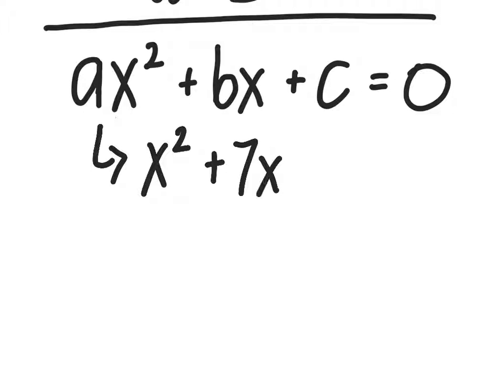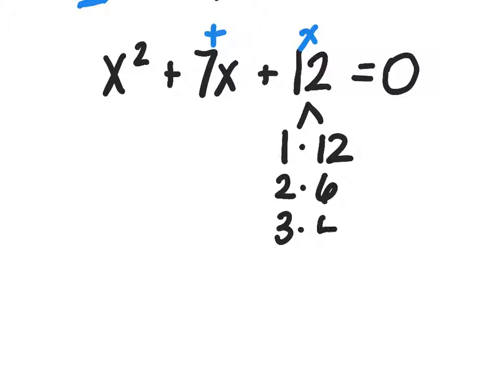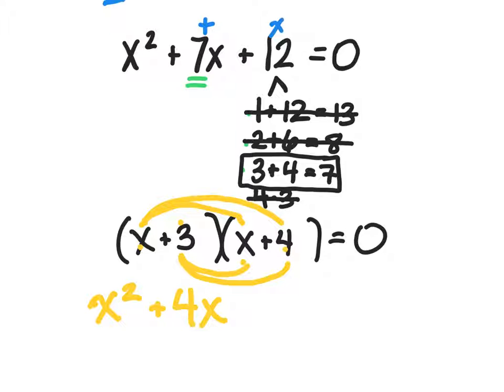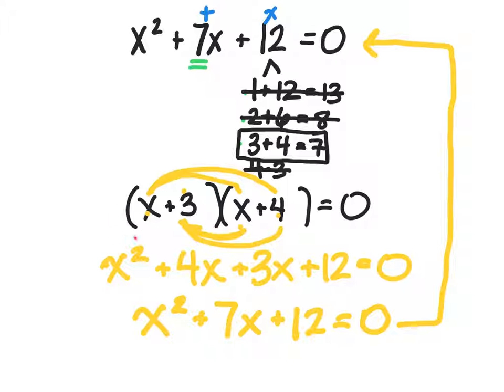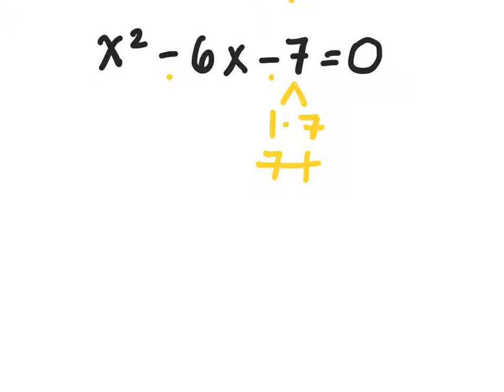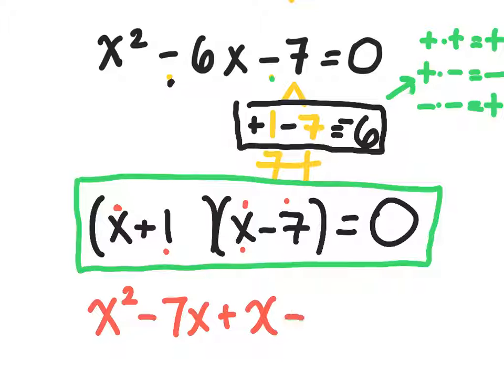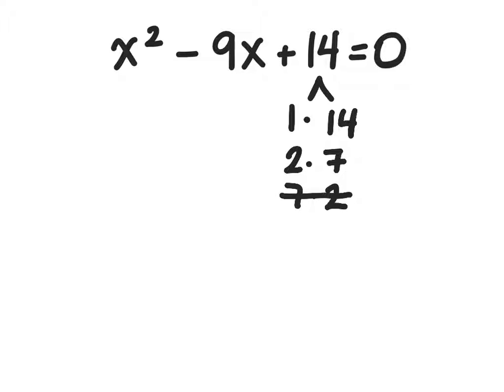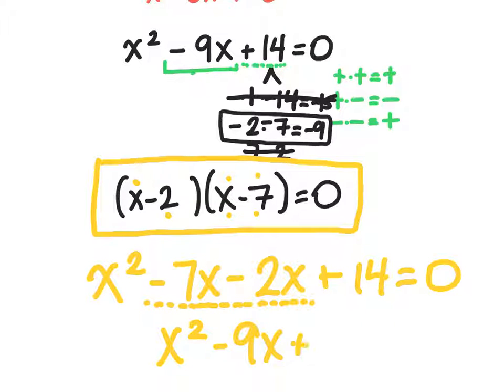Factoring when A=1